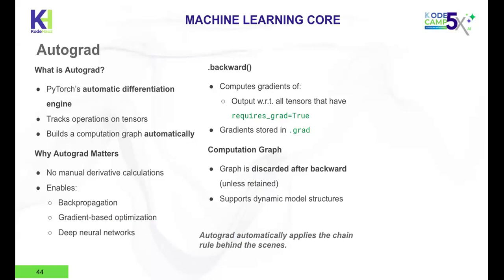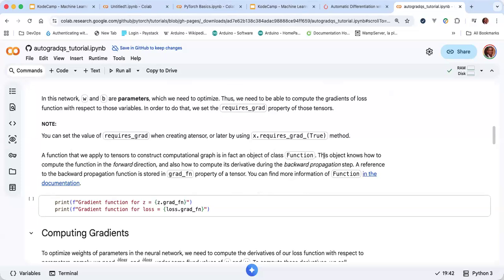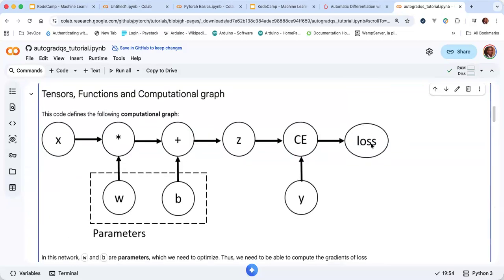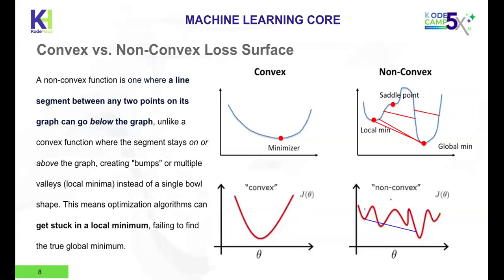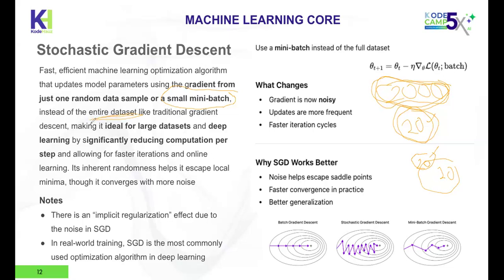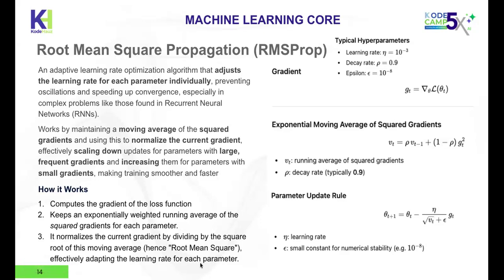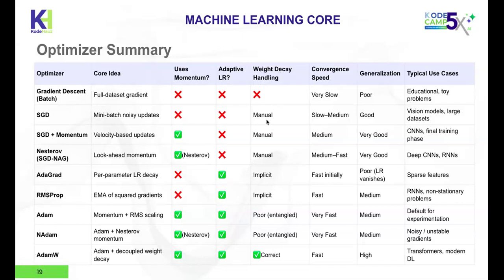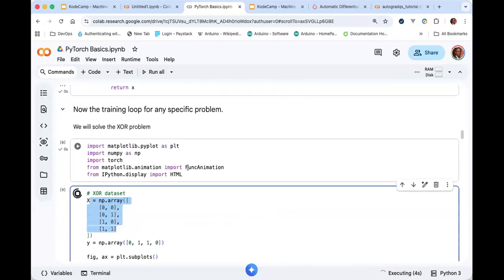KodeCamp 5X Machine Learning Class 18 - Optimization and Training Dynamics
Optimization and Training Dynamics